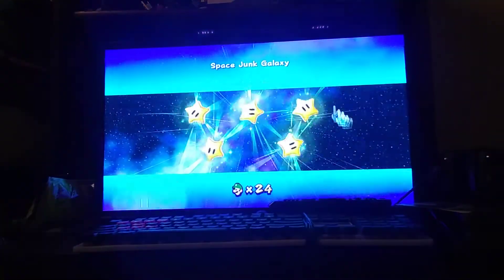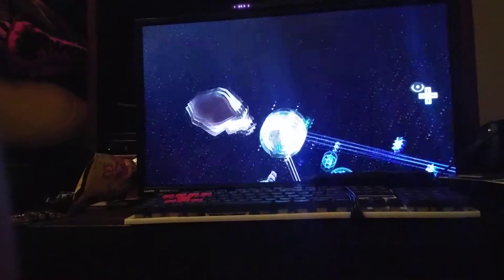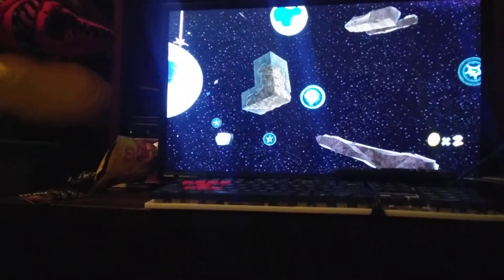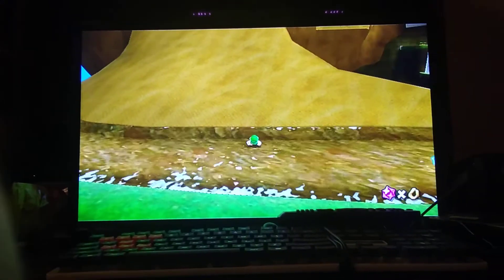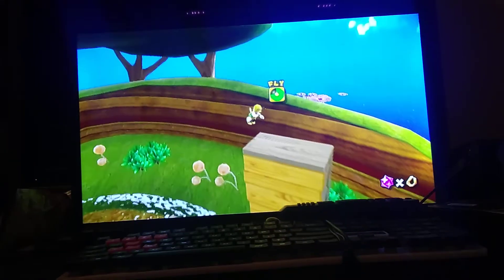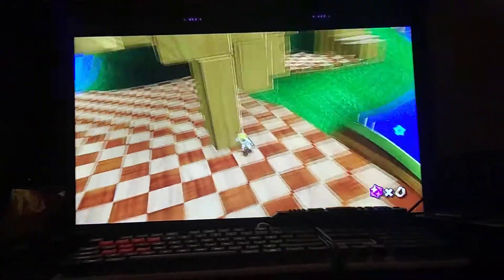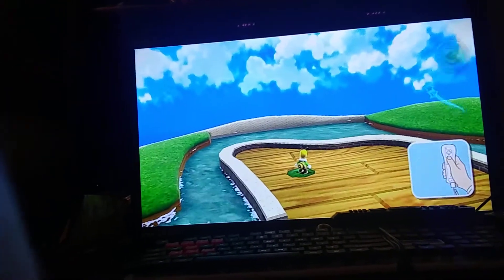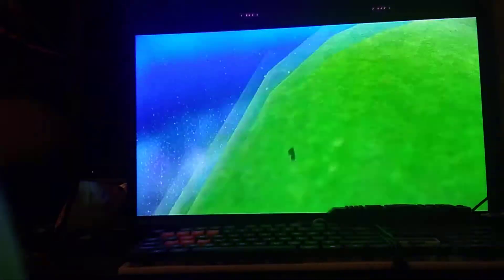Super Mario Galaxy Out Of Bounds/Gameplay #1 | Epic_Playz18321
My Dads Channel: zfreak1981

My Cousins Channel: Mar Mar Cripe